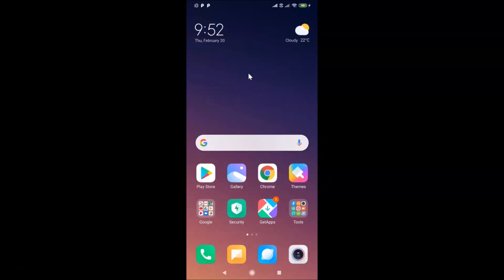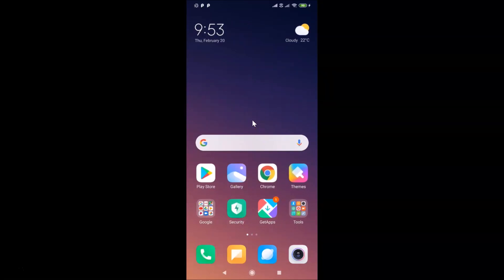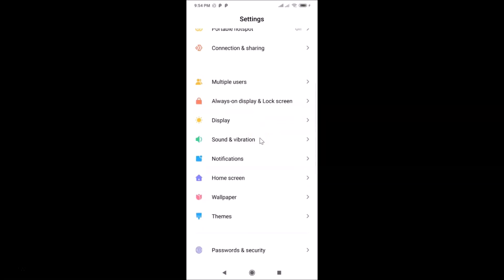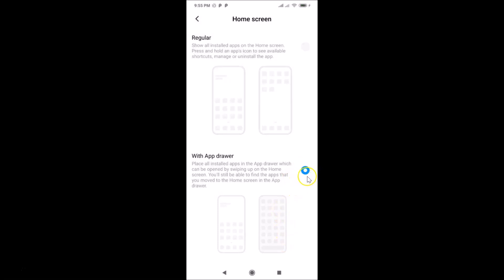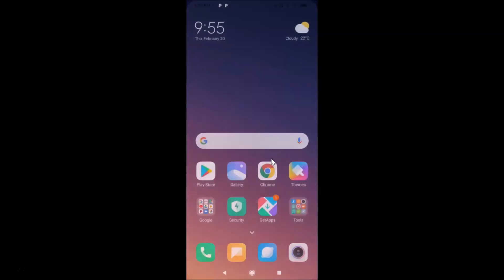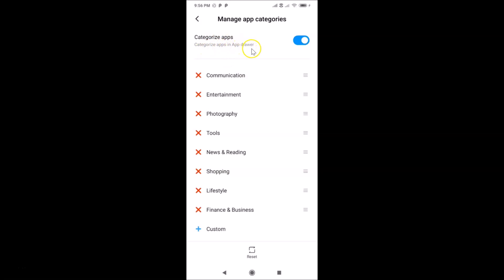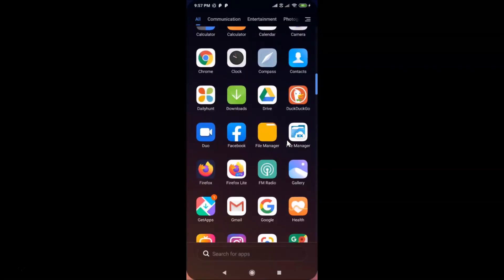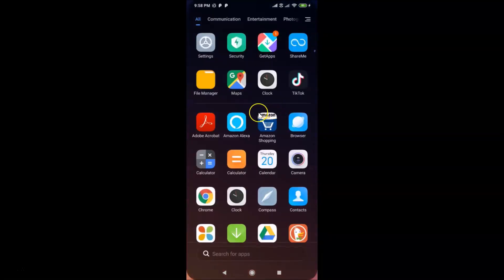How to Enable 'App Drawer' on Redmi Note 7 Pro Running MIUI Version 11.0?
Note:

Update 'System Launcher' first, if you have not updated it yet. Go to 'Settings,' and then Tap on 'System apps updater.' Find the update of 'System Launcher', and tap on 'update' button. Also, if you have not got the update, just wait for it until you get it. After that, follow the instructions below:-

Step 2: Scroll down, and then tap on 'Home screen.'

Step 3: Again, tap on 'Home screen.'

Step 4: Tap on option 'App Drawer.'

Step 5: Tap on 'Ok' button at the Pop-up.

Step 6: Now go to 'Home Screen,' Swipe up, you will go to 'App drawer.'

It's done.